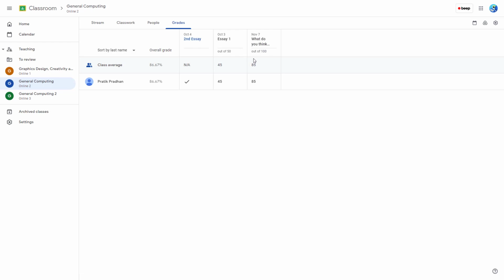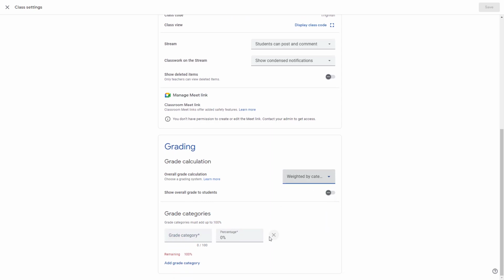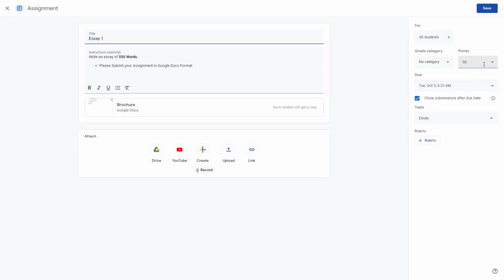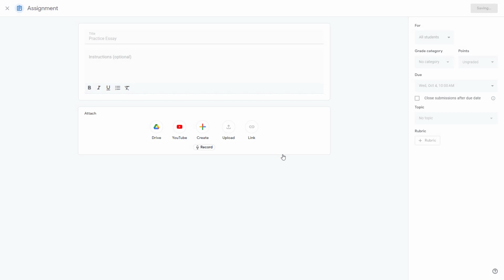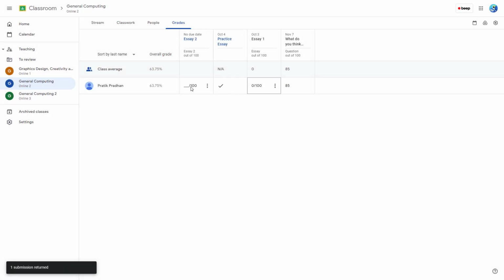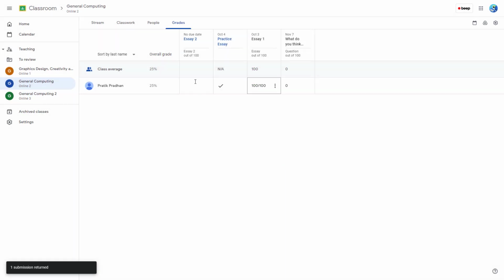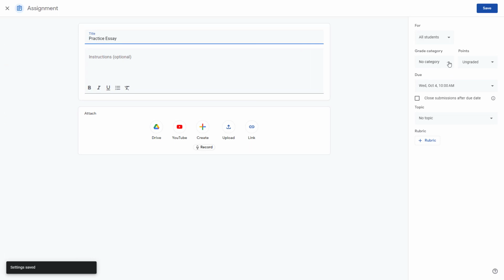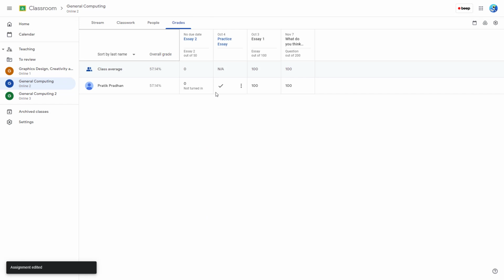Google Classroom - Lesson 74 - Setting Category Weightage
In this tutorial, we will be discussing about Setting Category Weightage in Google Classroom